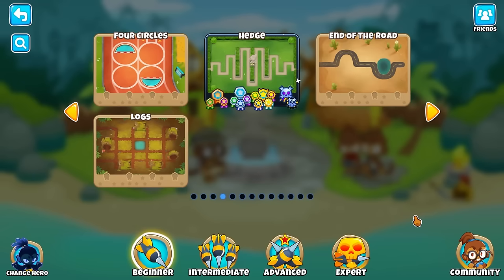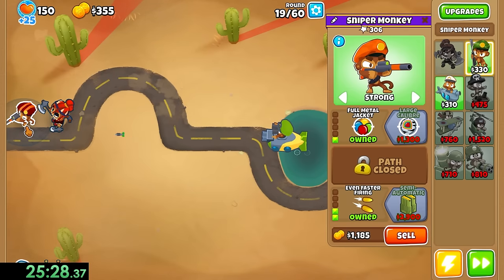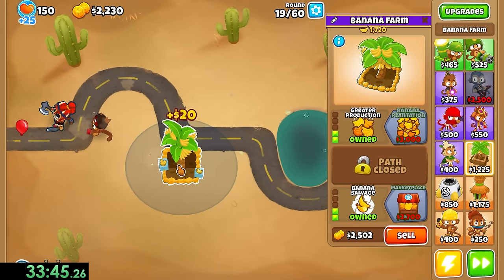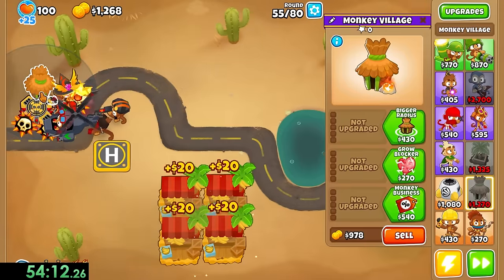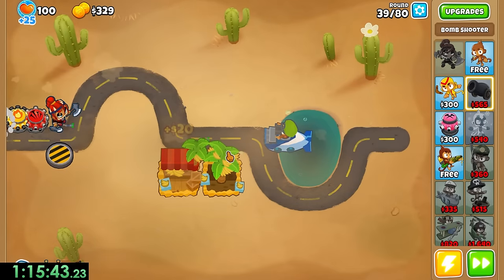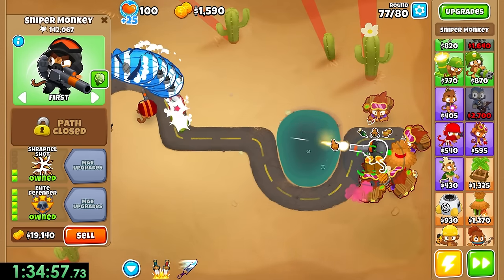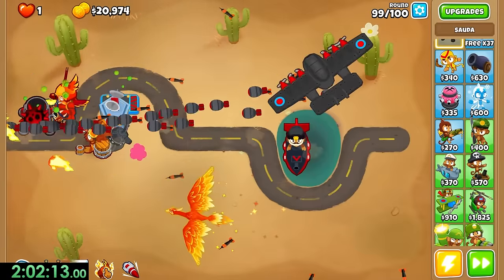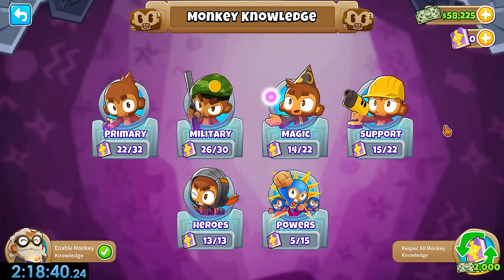How Fast Can You Black Border End of the Road in BTD6?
How fast we can Black Border End of the Road on a NEW Account in BTD6! This Level 1 Account has to start with NO unlocks and BEAT Bloons TD 6! We have to Beat every BTD6 game mode including Half Cash, Impoppable, Apopalypse and CHIMPS in order to get a End of the Road Black Border. Do you think End of the Road CHIMPS or End of the Road Half Cash will give us more problems in this BTD6 Black Border Speedrun? I encourage you to use this as a guide to help you complete End of the Road and get the Black Border in Bloons TD 6!